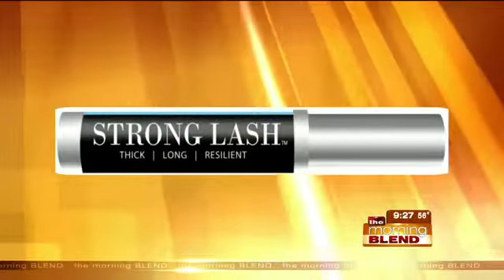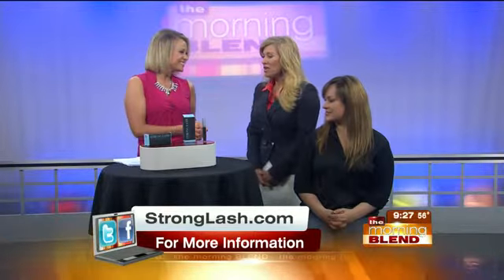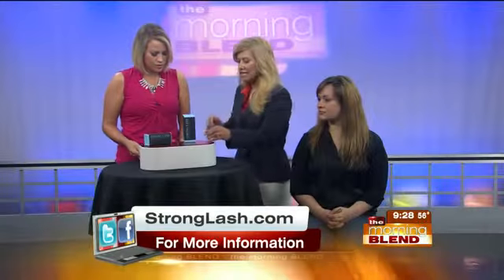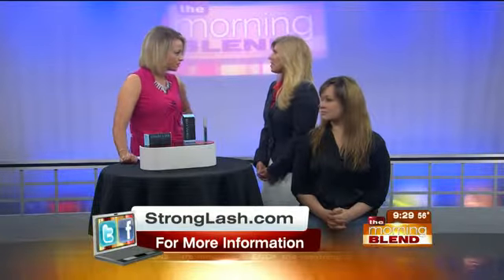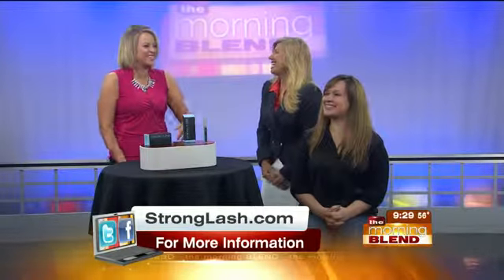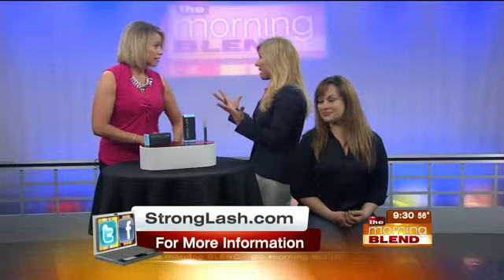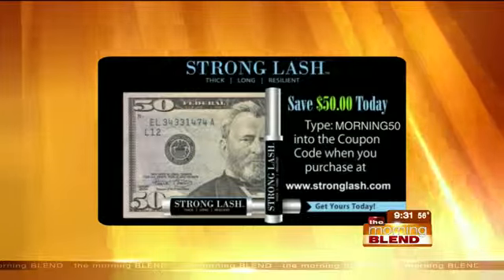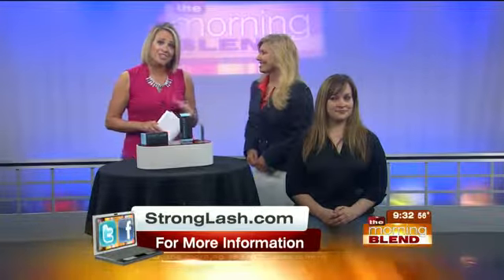Strong Lash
Check out Forzea Beauty's new product, Strong Lash! Strong Lash was formulated to make a difference in terms of volume and thickness in eyelashes!  We'll meet a user and see just what it's done for her lashes, and get this:  you can save $50 off your purchase of Strong Lash with the code: MORNING50